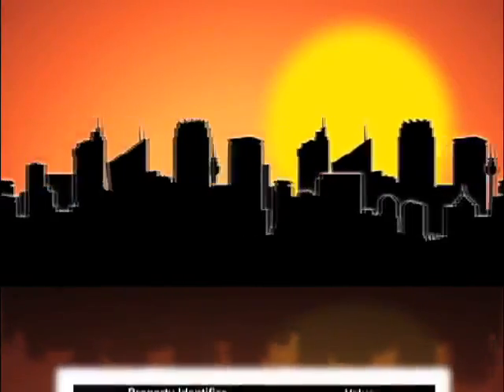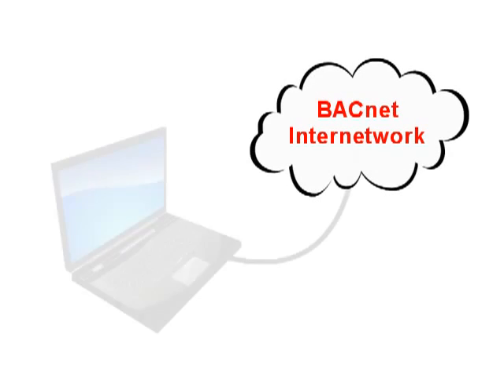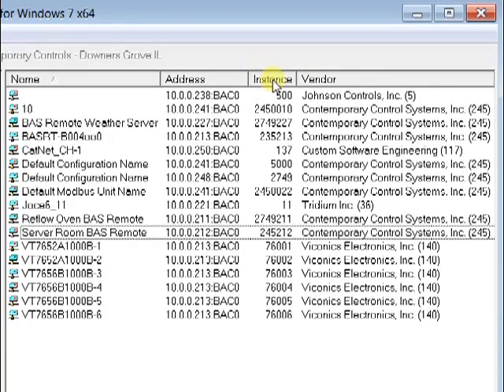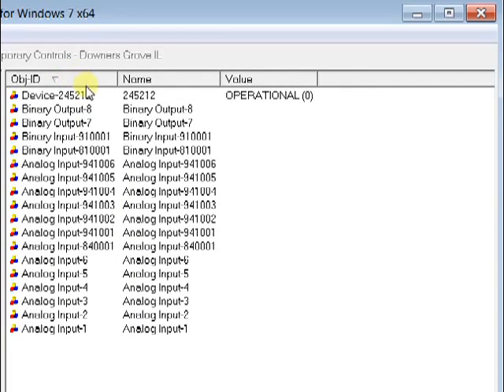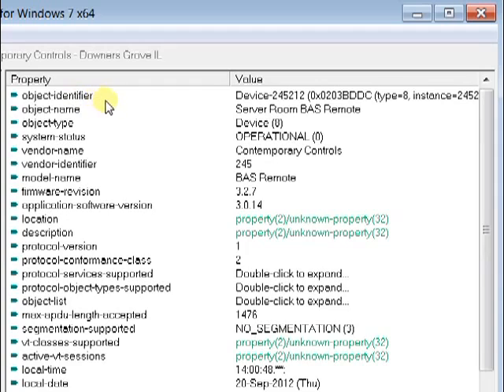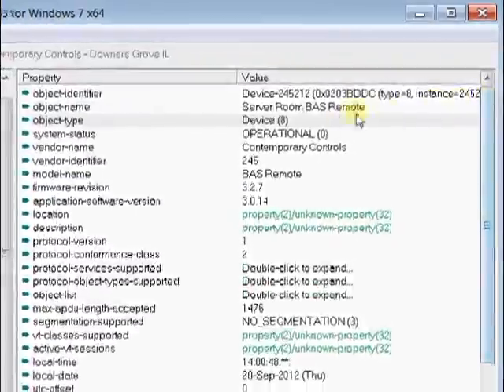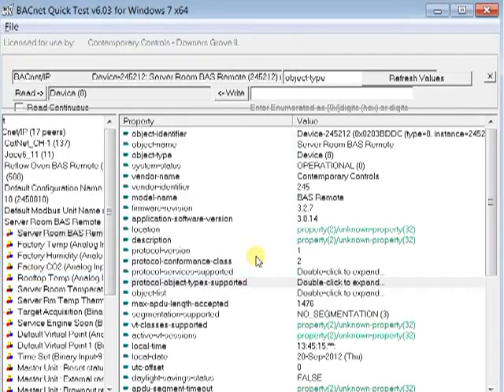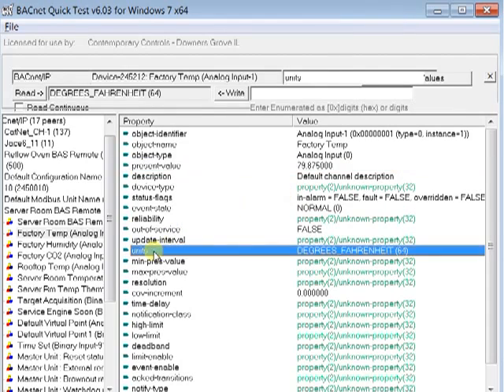Understanding BACnet Part 2: Device Modeling